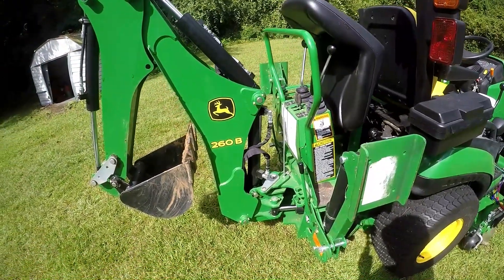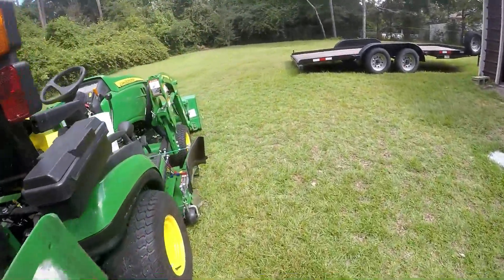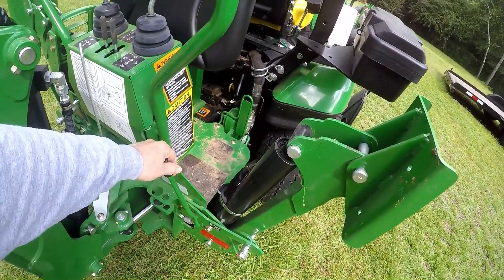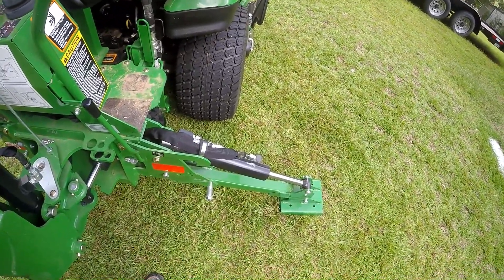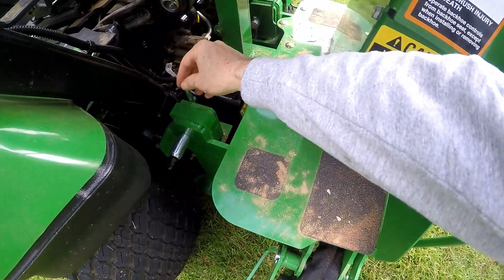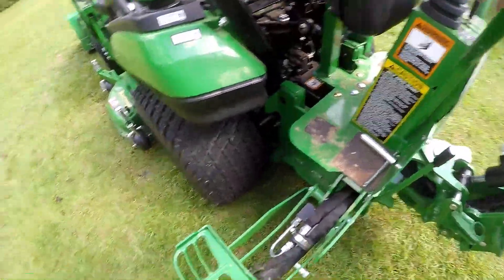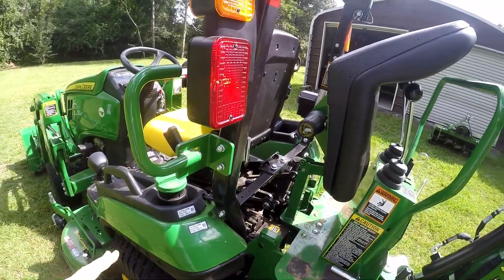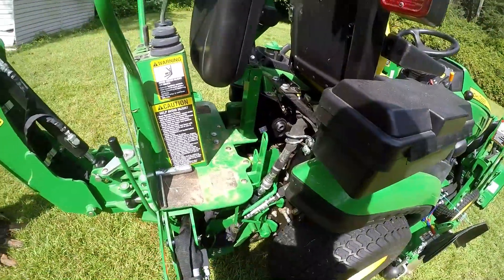260B backhoe removal and install on JD 1025R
Quick overview of how the 260B backhoe is attached to the tractor.